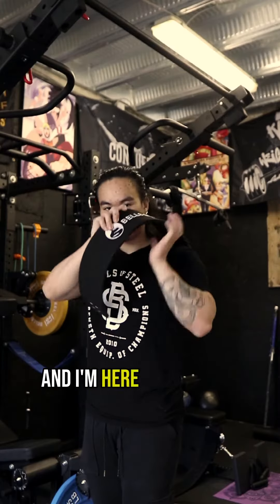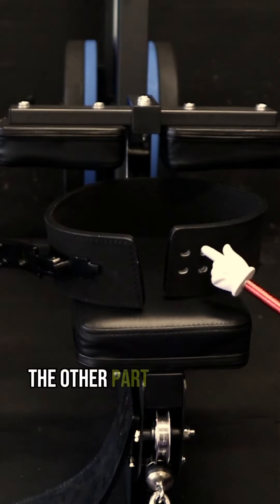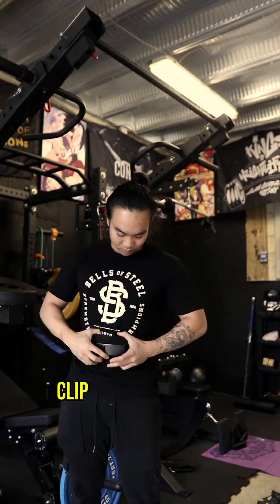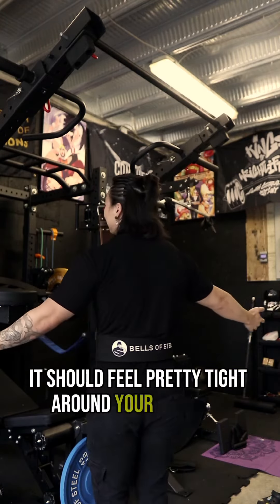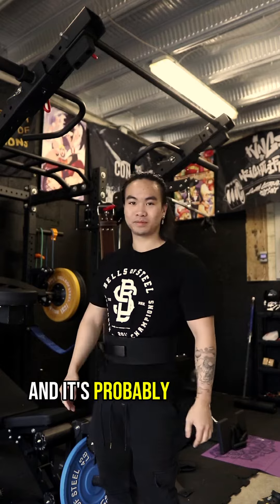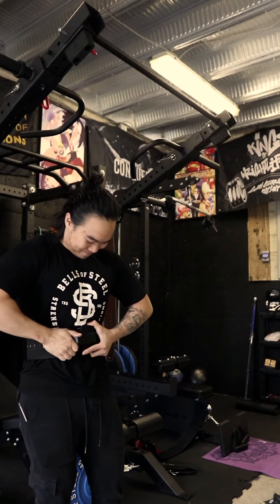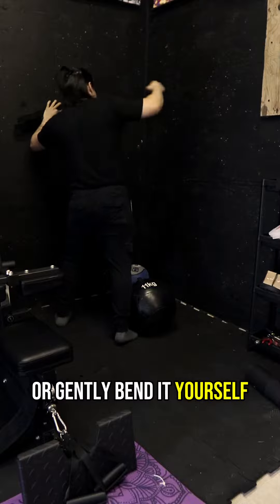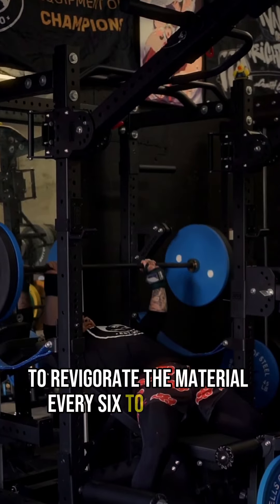How to put on a Lever Lifting Belt - Bells of Steel